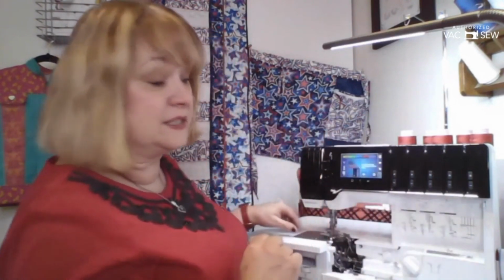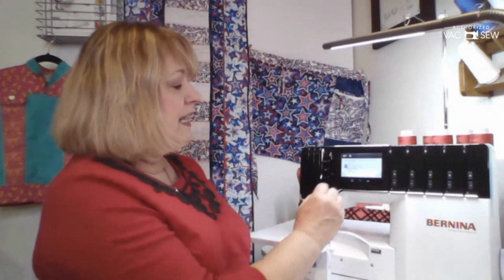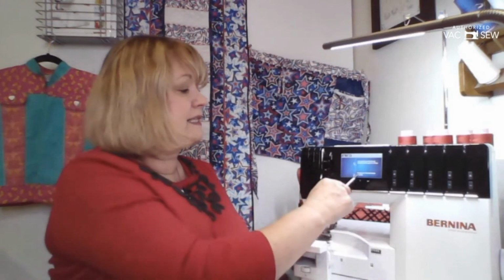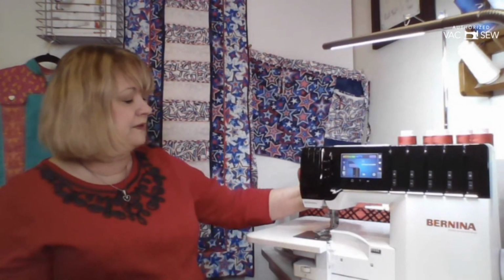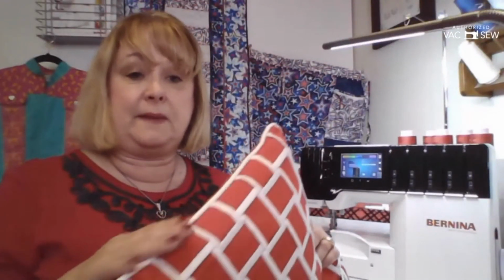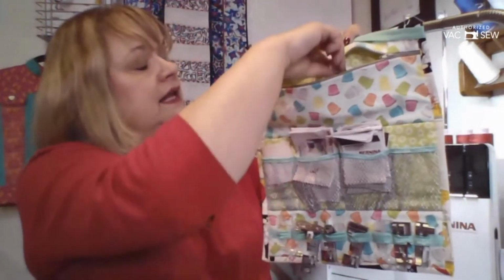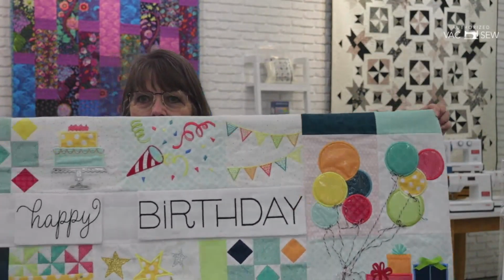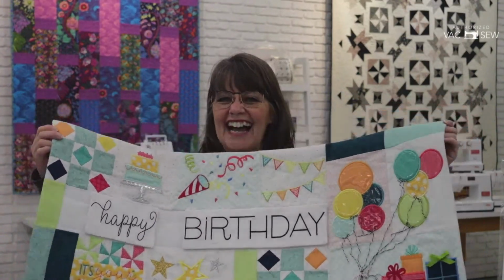Thumbs Up Thursday 👍 4/13/23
Welcome to Thumbs Up Thursday!👍 Tune in live every Thursday at 10:00 a.m. PST for tips and tricks, exciting announcements, demos, limited time promos, giveaways and more!
Products Shown
Sergers: